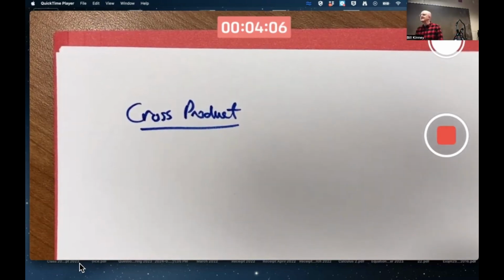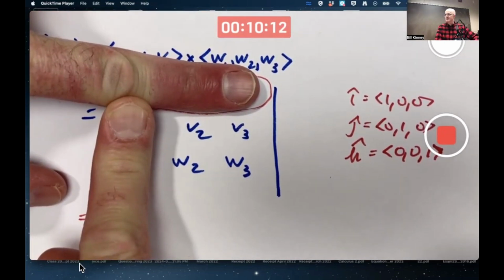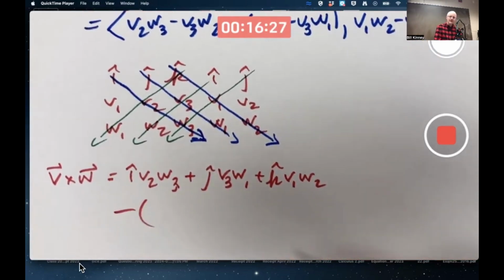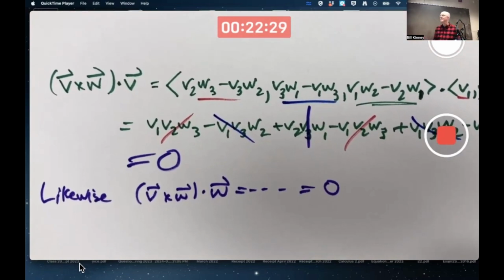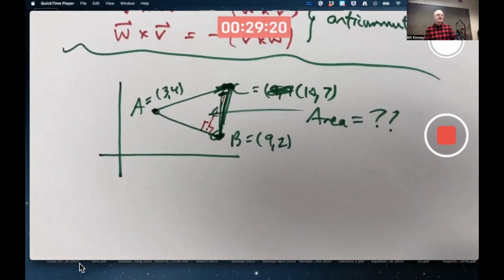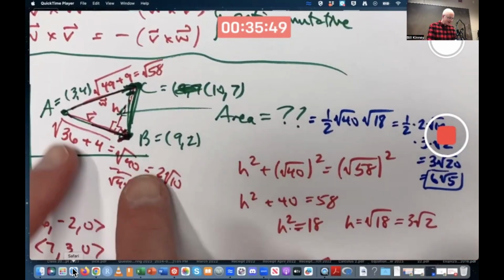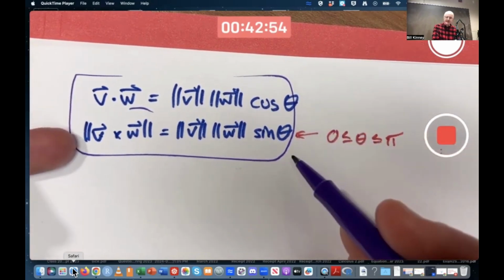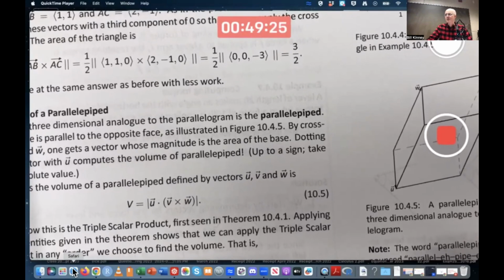Multi Calc, Lec 7: Vector Cross Product (includes 3x3 Determinant Shortcut)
The cross product v x w of two vectors v=〈v1,v2,v3〉and w=〈w1,w2,w3〉can be thought of as the determinant of a special 3 x 3 matrix. Computing it using a cofactor expansion across the top row gives the formula. This can also be computed with a shortcut (trick) of recopying the first two columns of the matrix and then multiplying down diagonals. In the end, v x w is a vector that is orthogonal to both v and w, with direction determined by the right-hand rule. The cross product is anticommutative. The magnitude of v x w is equal to the magnitude of v, times the magnitude of w, times the sine of the angle between v and w. Cross products can be used to find areas of triangles and parallelograms. In turn, the triple scalar product can be used to find volumes of parallelepipeds. The algebraic properties of cross products are important. And, ultimately, cross products are useful for more advanced kinds of integrals. Infinite Powers, How Calculus Reveals the Secrets of the Universe